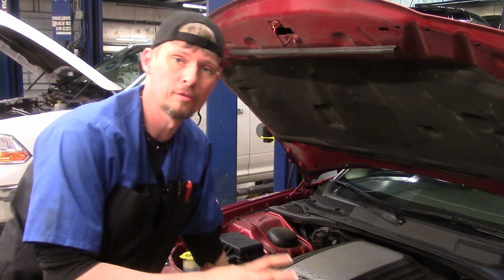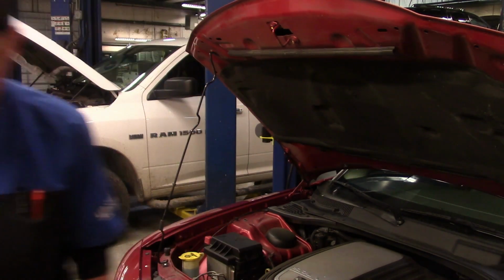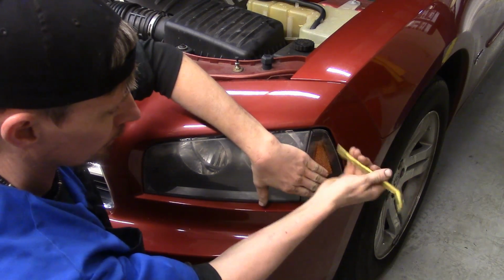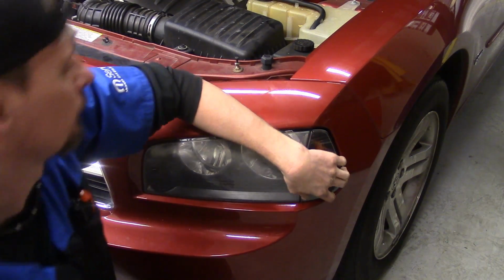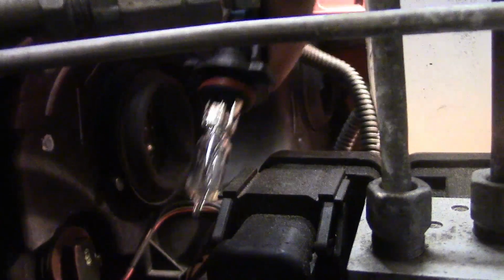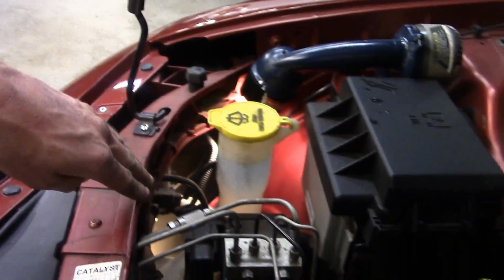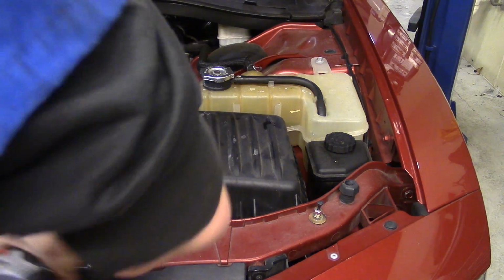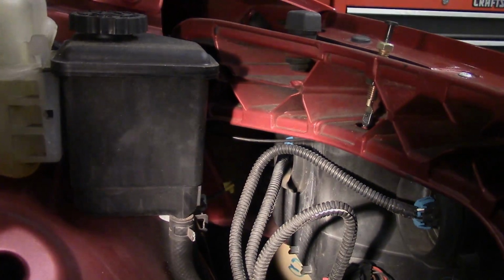2005-2010 Dodge Charger headlight bulb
Feel the need to write a letter or send something cool? Everyone loves getting mail!

(135)